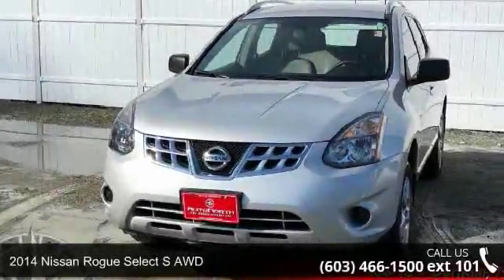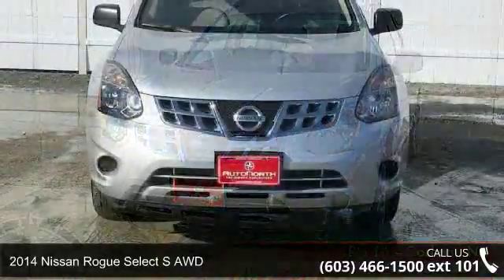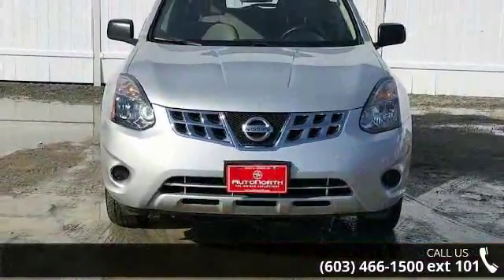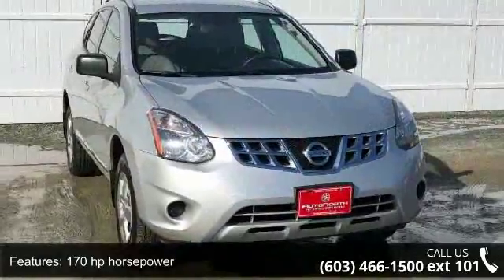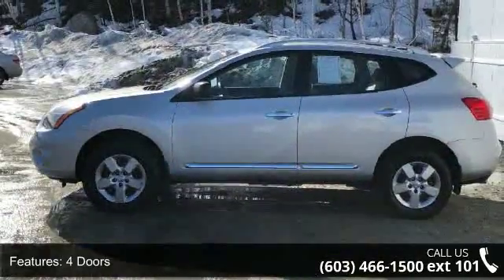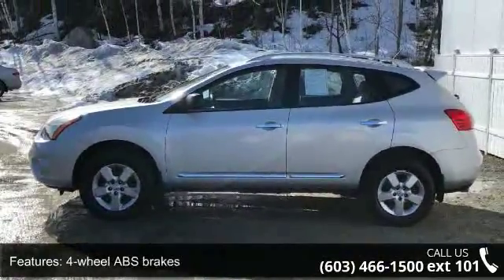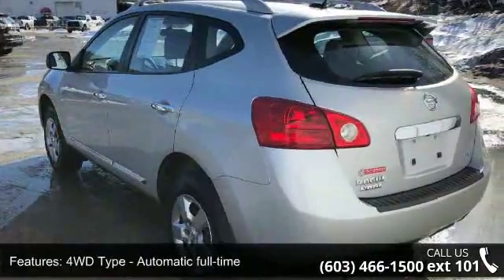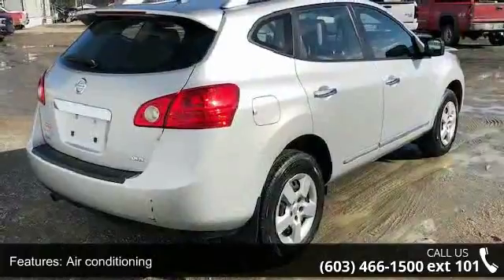2014 Nissan Rogue Select S AWD - AutoNorth Pre-owned Supe...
AUTONORTH CERTIFIED PRE-OWNED VEHICLE Just Arrived. Need gas? I don't think so. At least not very much! 27 MPG Hwy* Safety equipment includes: ABS Traction control Curtain airbags Passenger Airbag Stability control...Other features include: Power locks Power windows CVT Transmission Air conditioning Power mirrors. This 2014 Nissan Rogue Select has 72652 miles and comes with our unrivaled 3 month 4000 mile Certified Warranty!! This vehicle also comes with our EXCLUSIVE Roadside Care Plan offering you a full 3 years of worry-free driving!